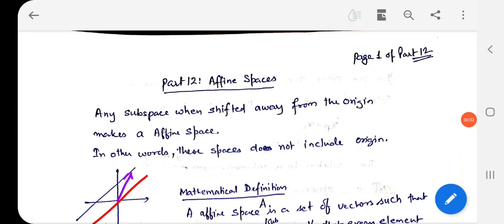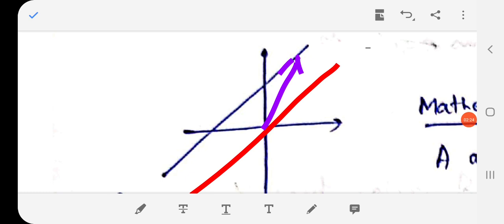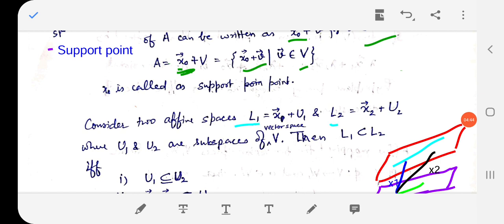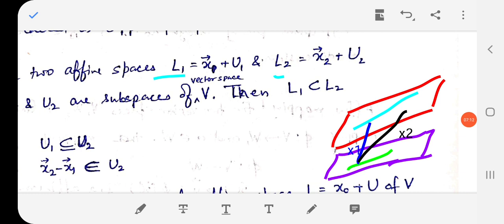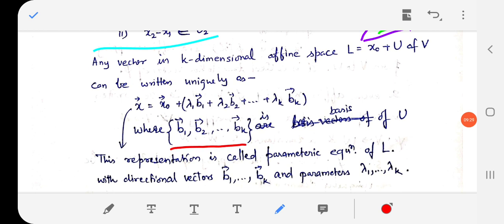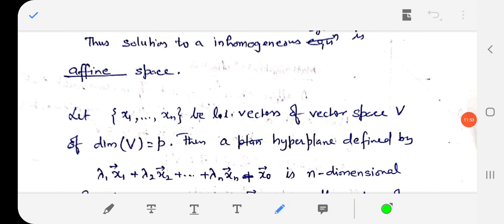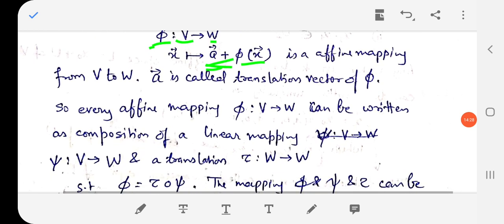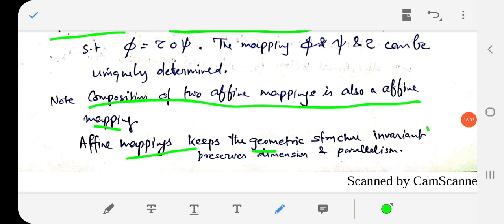Part 12 Affine Space